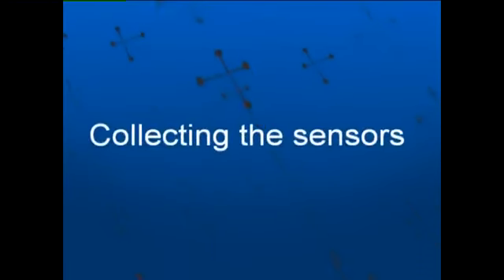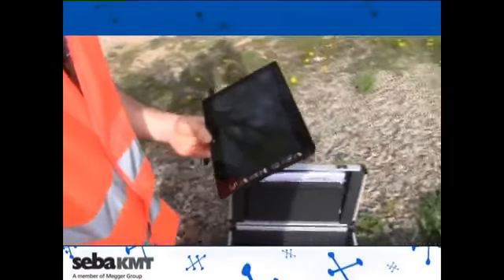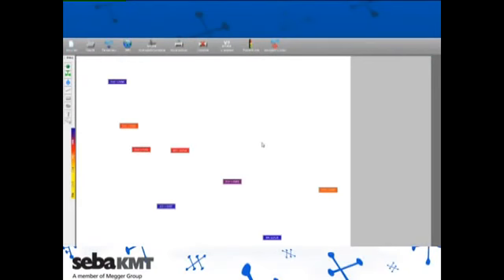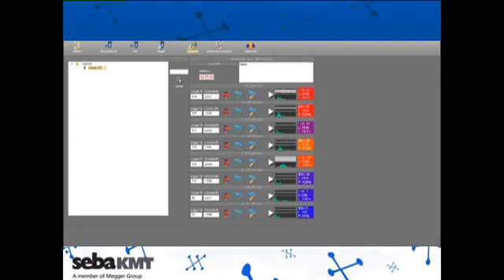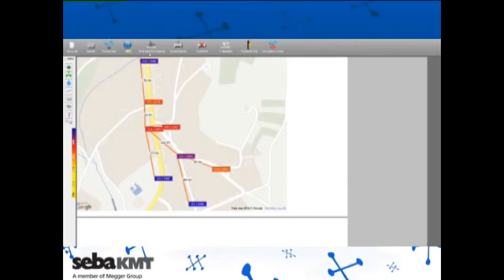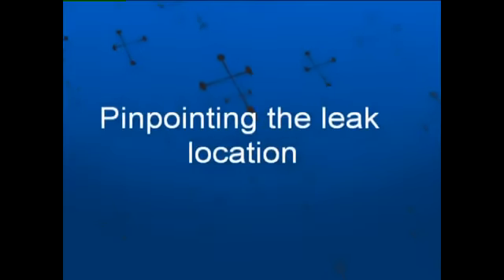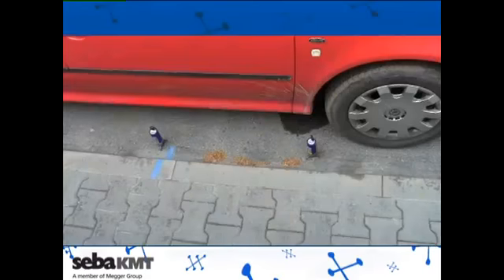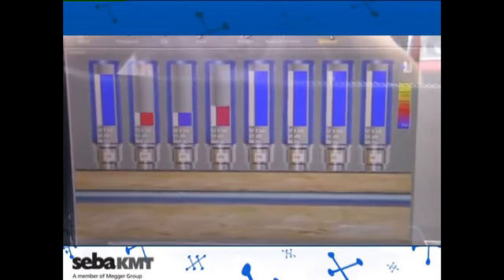User video Sebalog Corr of SebaKMT